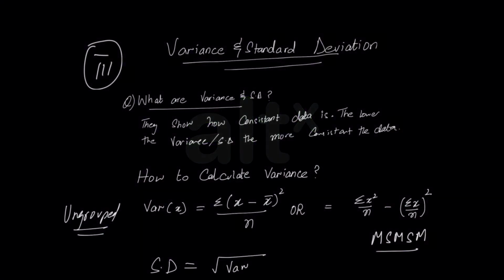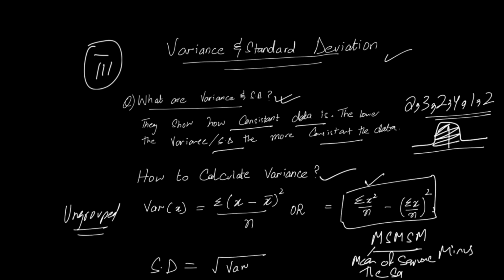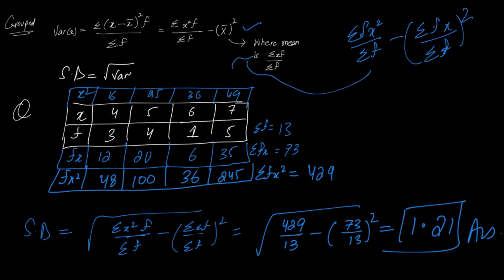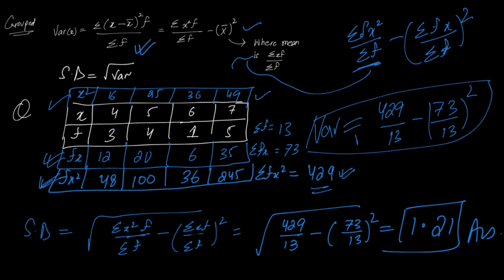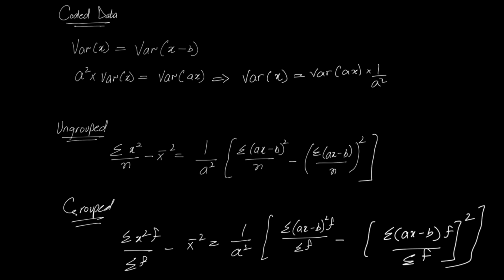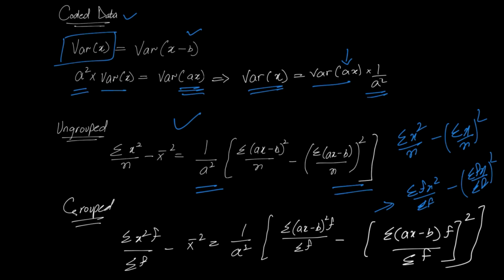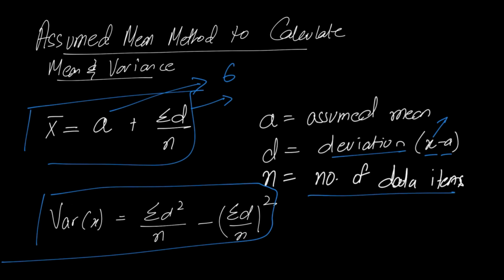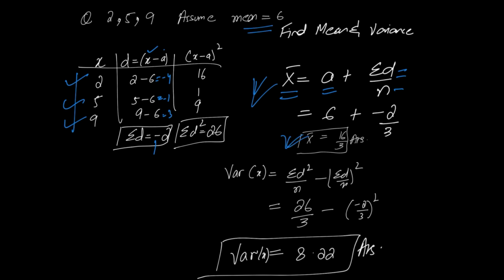Measures of Variation (Part 2)| AS Maths